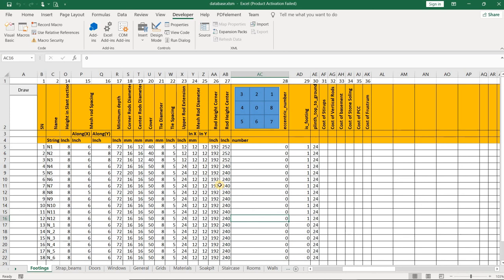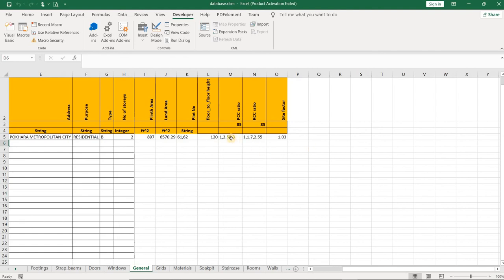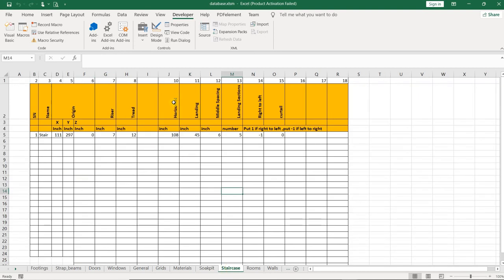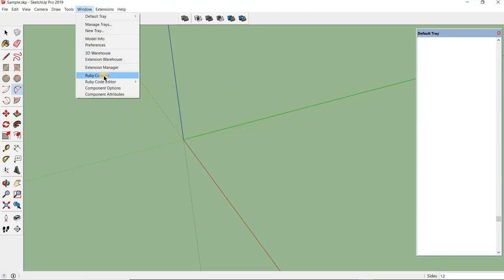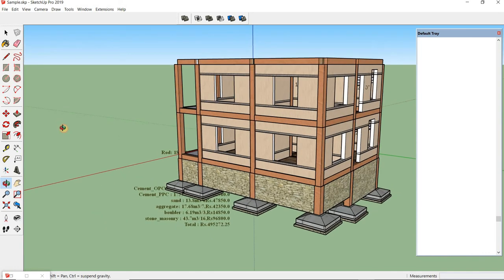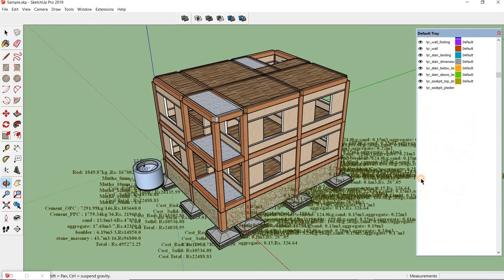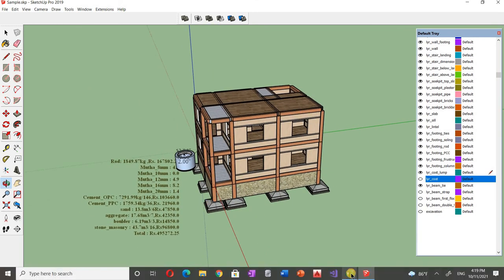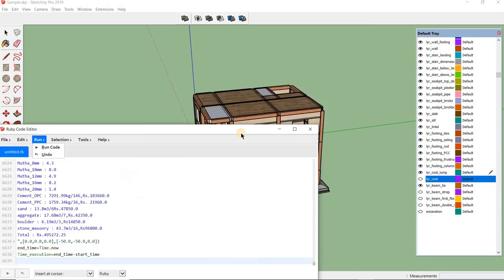Excel to Sketchup | 3d Automation of House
-I have coded to transform the input values from excel directly to Sketchup 3d House model, and tried to give to a simple relaistic look so that we can start easily with a basic prototype and then add further finishings to it.
-I have also tried to include cost in it but it fluctuates as per the site . I have created this by studying the site value hence included site factor so that the quantities are highly according to the site .
The materials like stone , tiles in floor are added by default coding .
-I have also included the 3d reinforcements in 3d upto the substructure but it takes a lot of time to display in Sketchup so it was not shown in the video.